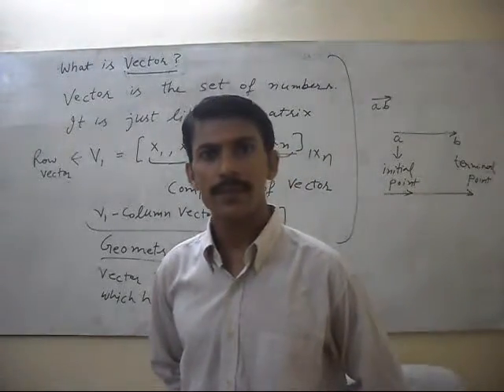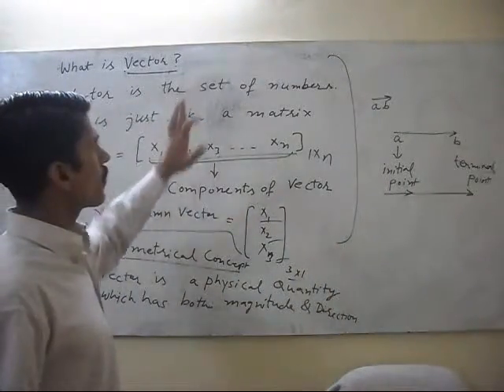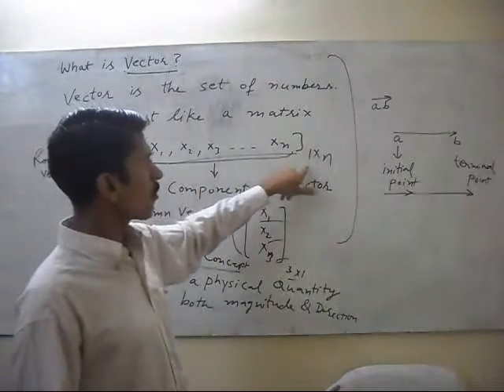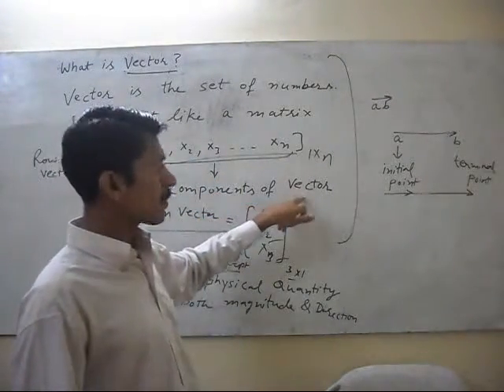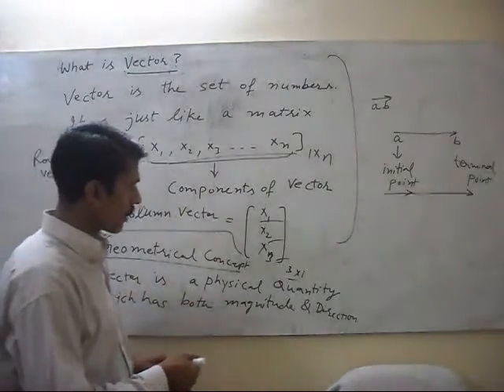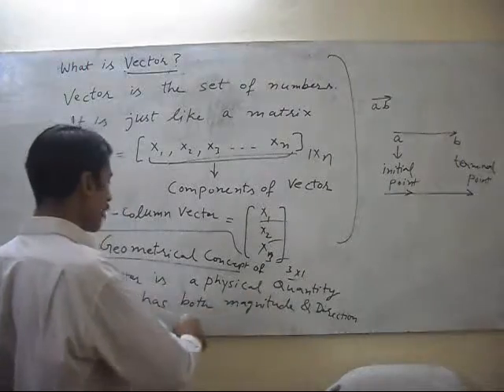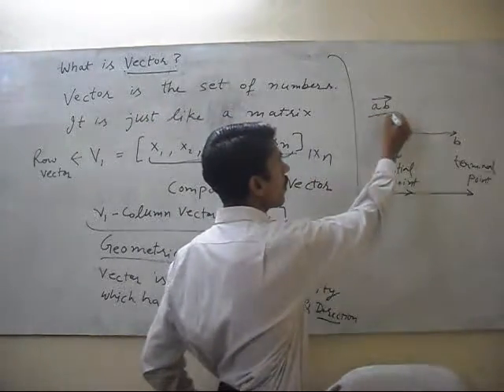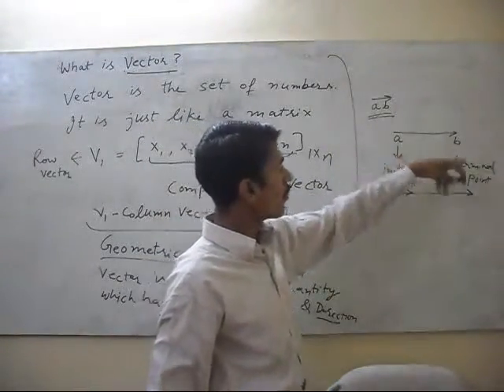Lecture 1- Introduction to Vector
This is the first lecture for introducing the concept of vectors. I tried to define vectors as per the concept of  linear algebra and geometry.